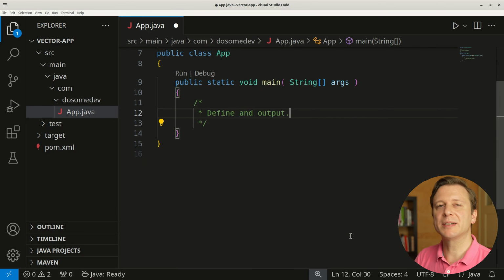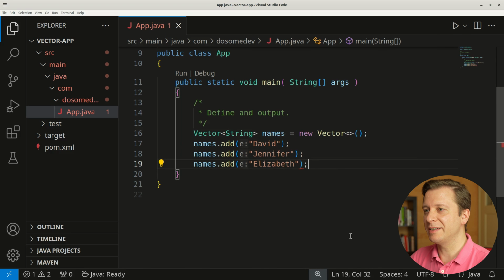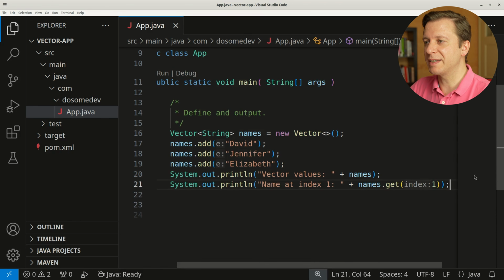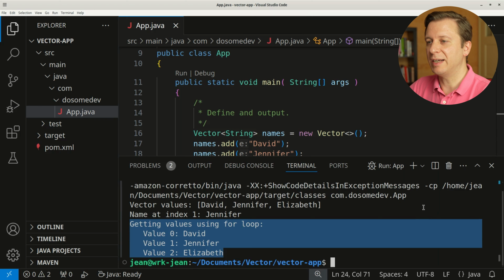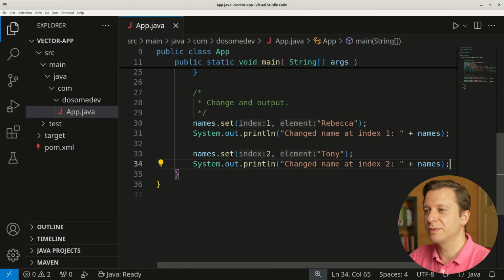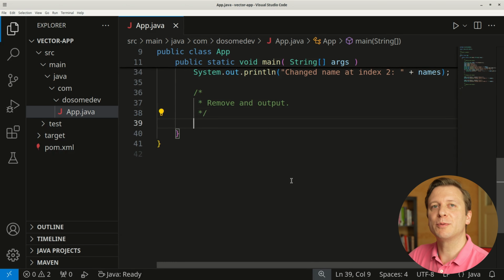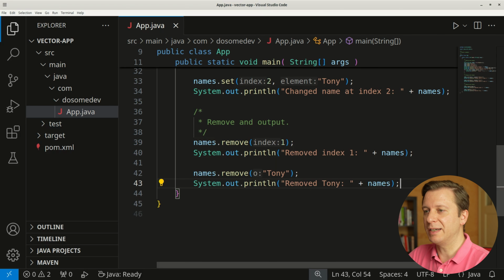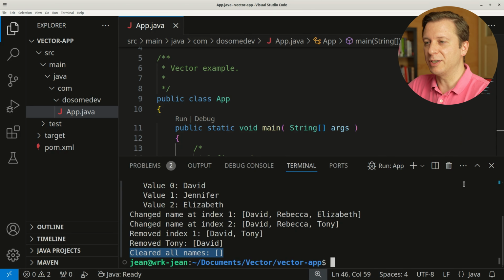Java Vector vs ArrayList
Vector or ArrayList: Deciding between Vector and ArrayList can be tough! This video dives deep into the world of Java lists to uncover the key differences, performance trade-offs, and when to use each. Discover how to make smart choices to optimize your code and take your Java skills to the next level!